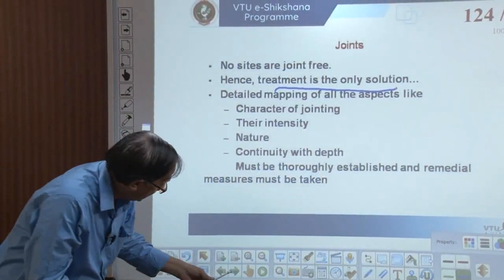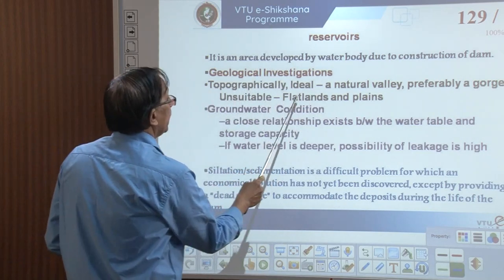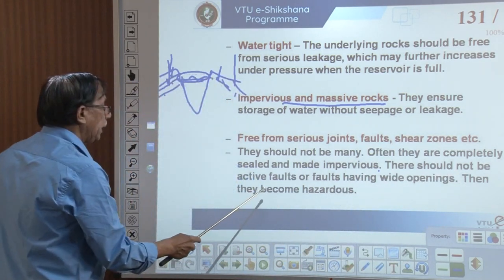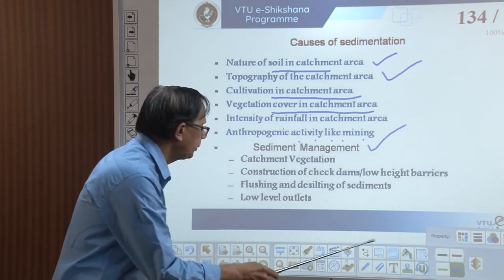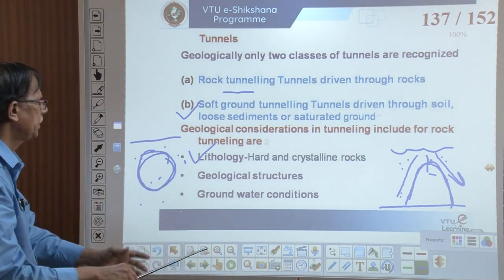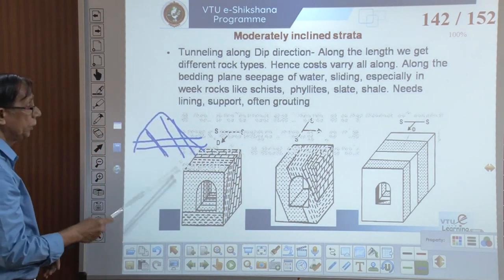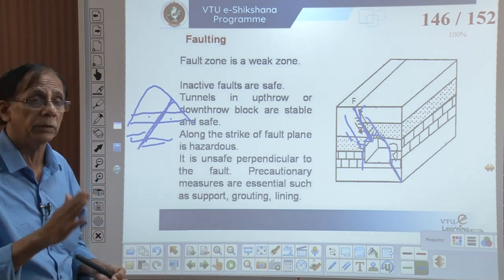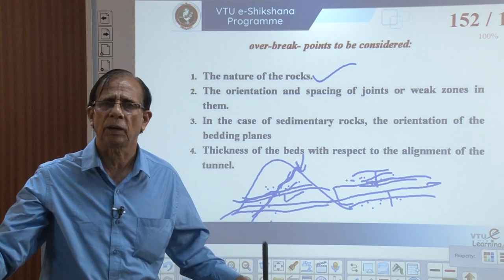Module 4 - Lecture 07